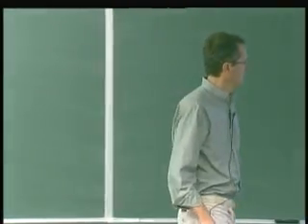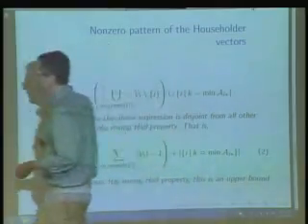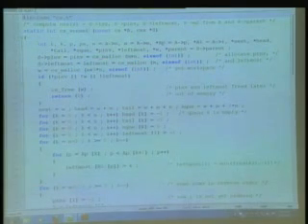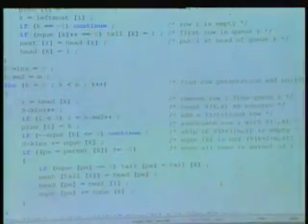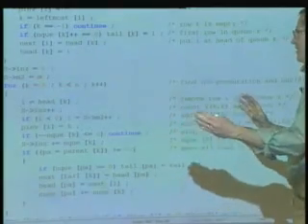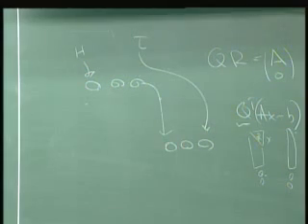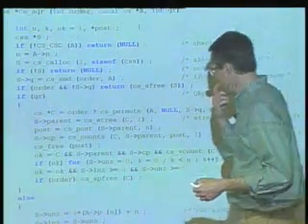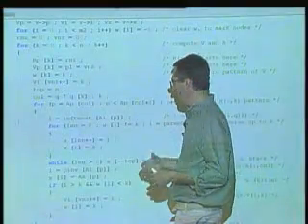31: direct methods for sparse linear systems (lecture 31 of 42)